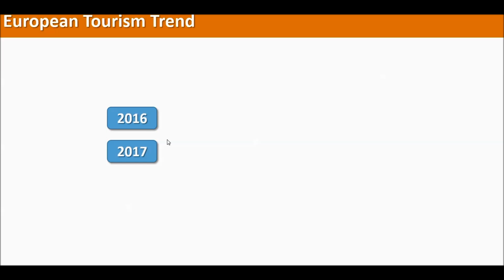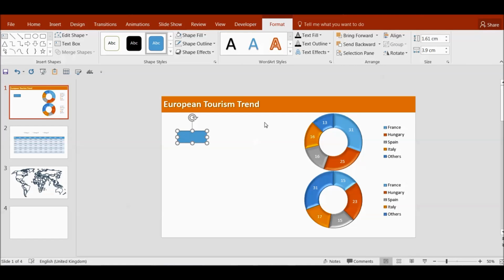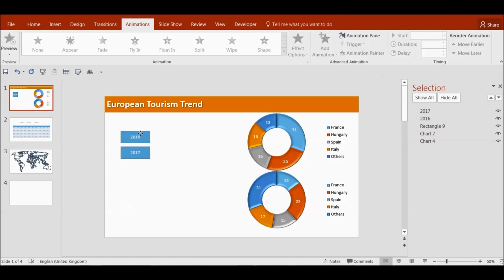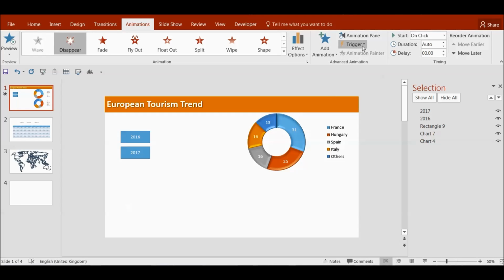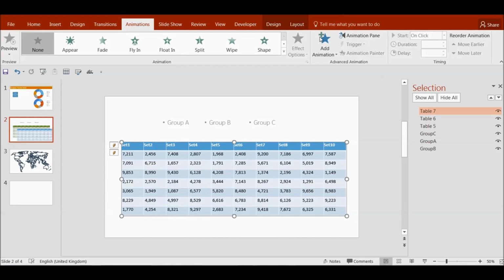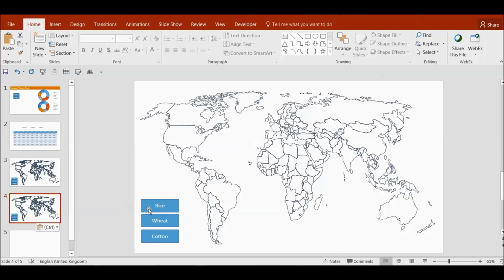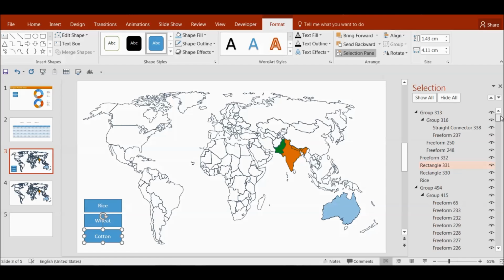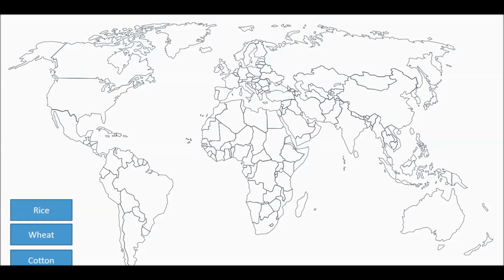Effective PowerPoint Presentation animations 1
Help your audience to understand the important concepts and content of your presentation, a short tutorial on how to successfully bring the focus of your audience through animation right onto the areas you want them to see. Make your audience see what you want them to see.

Excel to Excel is a channel for everyone. From basic Excel and PowerPoint users to advanced key users, I have something for everyone here. Knowledge and Experience sharing channel. Here I share my ideas and connect with people all around the world. I invite you to come and share the questions that you believe are unsolvable in excel and I will be very happy to take on your questions. Thank you very much for visiting my channel please share my content with your friends and colleagues if it helped you in any way. I have solved so many excel problems here and also have been sharing a few of my ideas that can help you in your everyday life. so what are you waiting for you hit the subscribe button and join me here? I wish you all a very happy learning. All the very best. Excel to Excel - Suleman Ali Qureshi

If you are interested in Vlookup, Xlookup, Pivot table, Data mining, formatting or graphs just join me here on Excel to Excel.